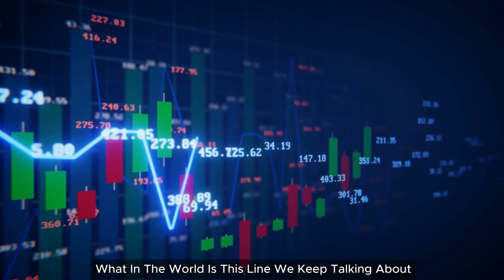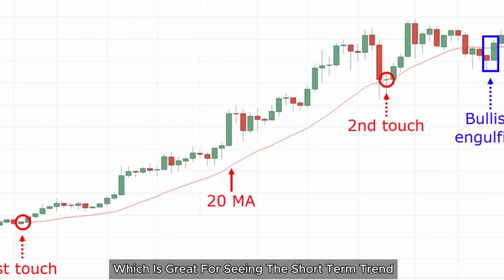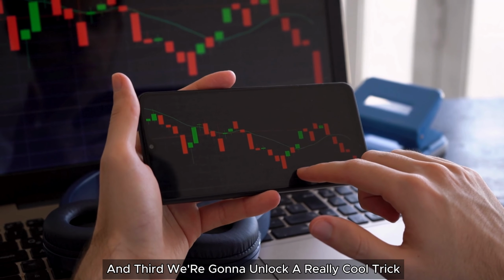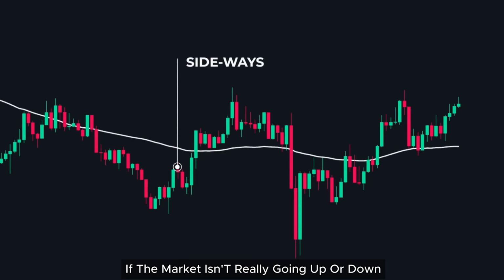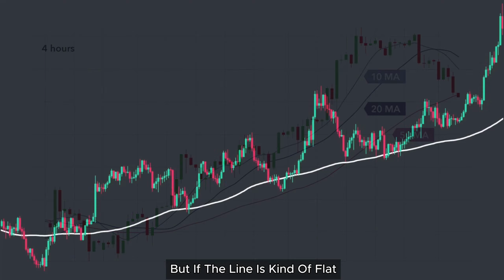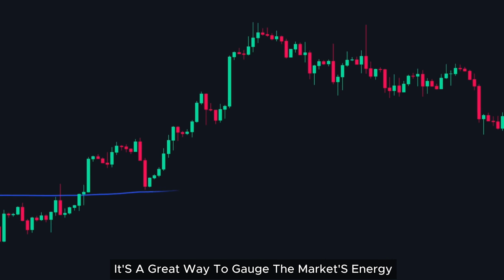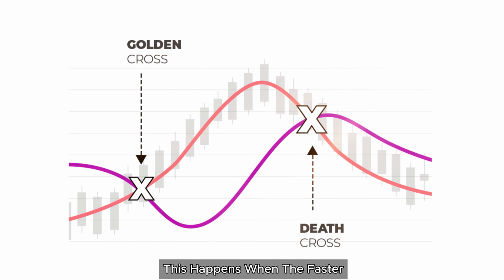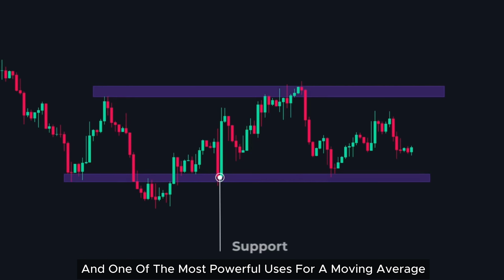The Only Moving Average Trading Video You Will Ever Need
Moving Average is one of the most important tools in trading, helping traders clearly identify market trends in a simple and effective way. By using Moving Average, you can filter out market noise and focus on the real price movement. Moving Average not only helps determine whether the market is trending up or down, but also provides entry signals through crossover strategies. In addition, Moving Average can act as dynamic support and resistance levels on the chart. For beginners, understanding and applying Moving Average correctly can significantly improve analysis skills and overall trading performance

00:15: moving average
01:30: trading xauusd
02:30: forex xauusd scalping